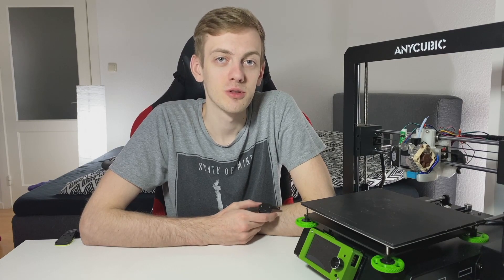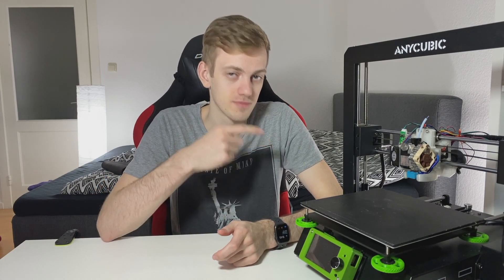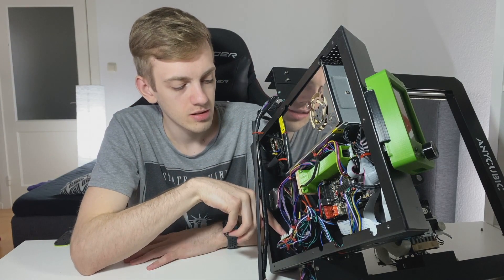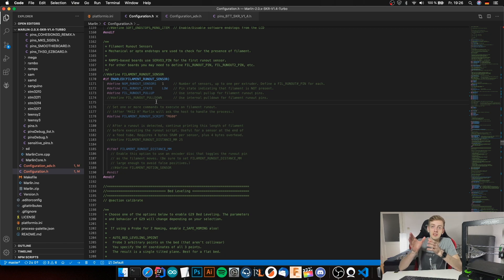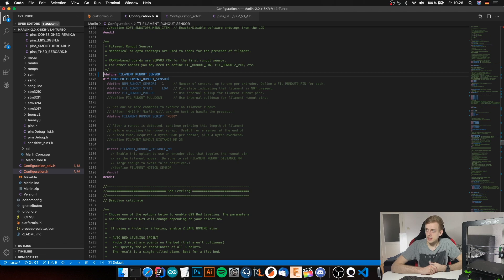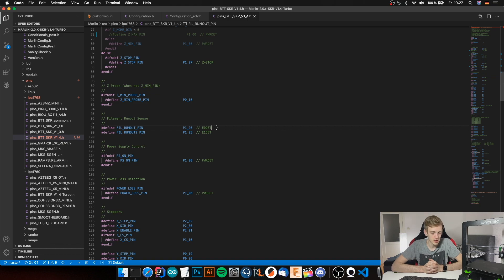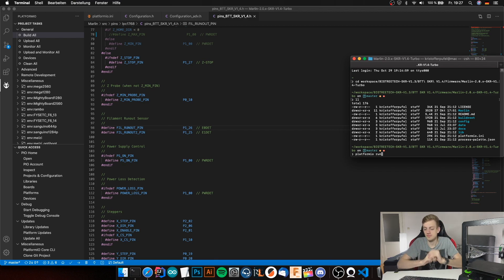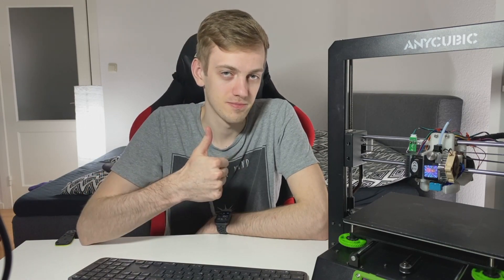ANYCUBIC I3 MEGA BTT SKR 1.4 FILAMENT RUNOUT SENSOR MARLIN CONFIG 2.X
Gefällt dir der Kanal? Lass gerne ein Abo da!

In this video I am going to show you how to wire the filament runout sensor from the anycubic i3 mega to the BTT SKR 1.4 (TURBO).

Empfohlene 3D Drucker und Geräte

 - Drucker ‹ 200€
🔩 Anycubiy Kobra 2 Neo*
🔩 Creality Ender 3 V3*

 - Drucker ‹ 300€
🔩 Anycubiy Kobra 2 PRO*
🔩 Sovol SV06 Plus*

 - Raspberrys
📟 Raspberry Pi 4 4GB*
📟 Raspberry Pi Zero 2 W*

⚙️ Equipment
📷 Kamera Sony Alpha 6400*
🎙 Mikrofon Shure SM7B*
🎛 Interface Elgato Wave XLR*
🗜 Gimbal DJI RS 3 Mini*
💾 SD Karte 128GB*

 * Durch das Klicken auf die Links unterstützt ihr meine Arbeit, da ich möglicherweise eine kleine Provision erhalte. Diese Provision hilft dabei, den Kanal am Laufen zu halten und ermöglicht es mir, weiterhin qualitativ hochwertige Inhalte zu produzieren. Vielen Dank für eure Unterstützung!